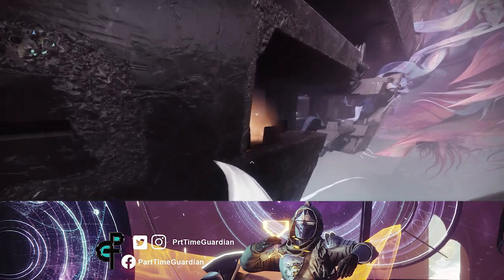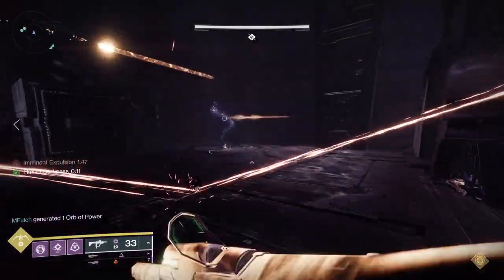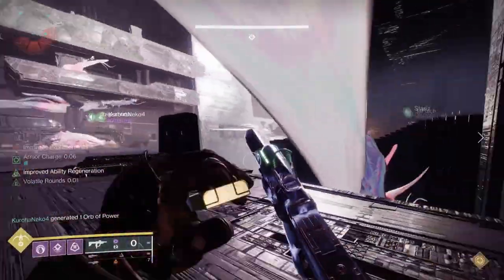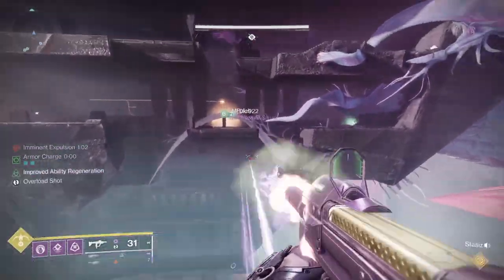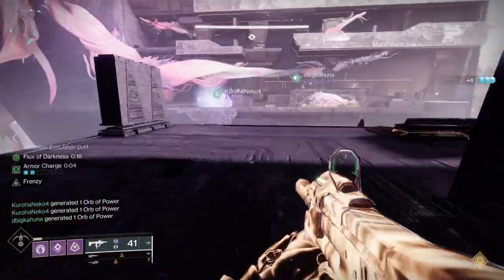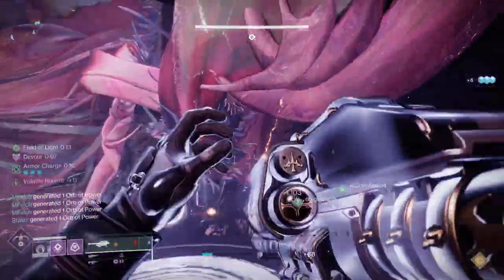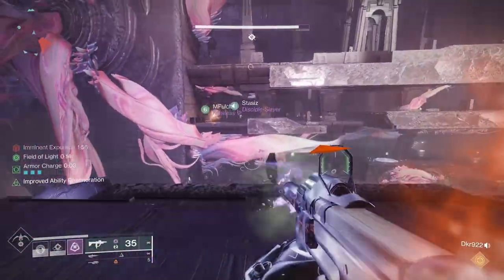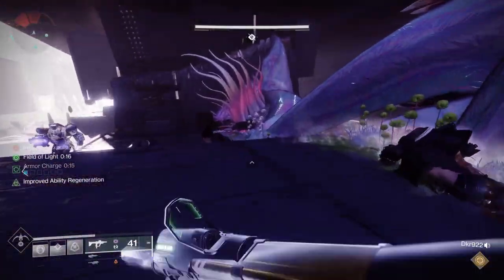Root of Nightmares: Scission in three minutes. Second encounter lightfall raid.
Want a guide that gets to the point on Scission the second encounter of the Root of Nightmares raid?  Check this quick guide out.